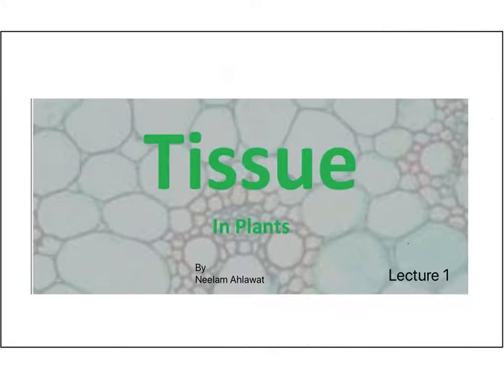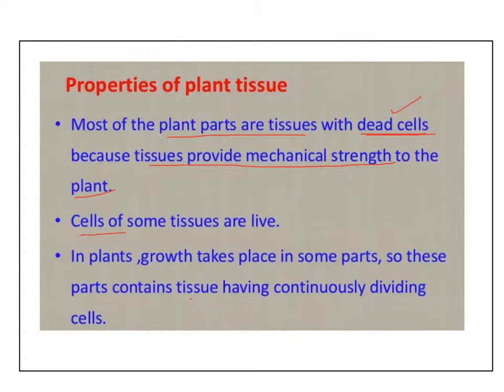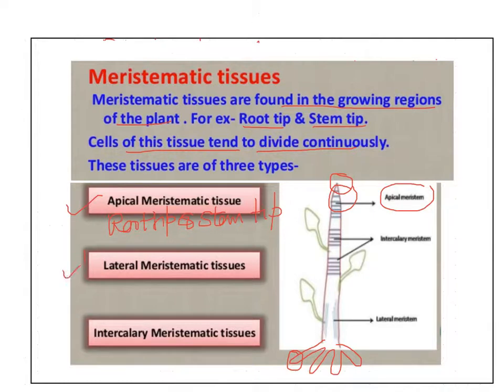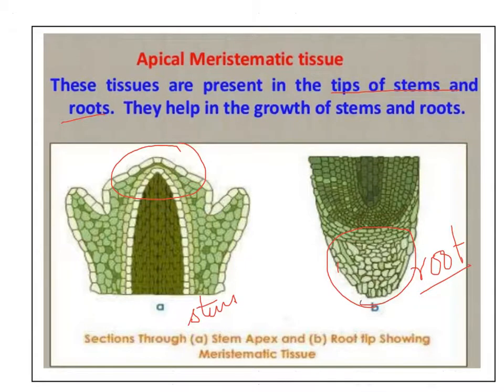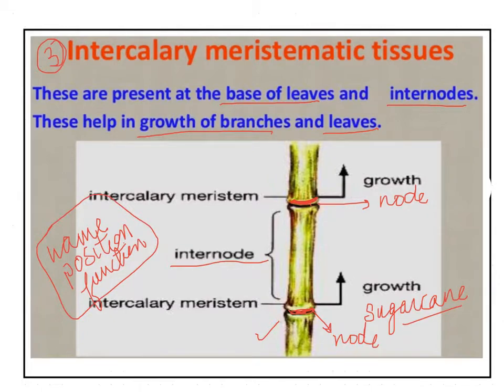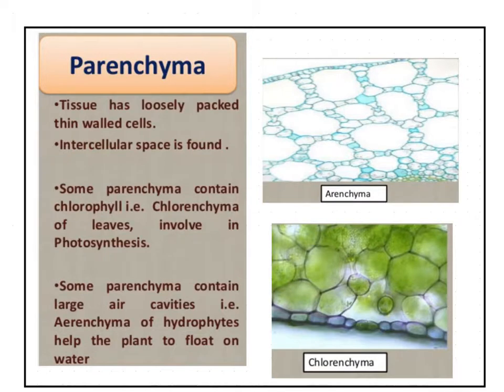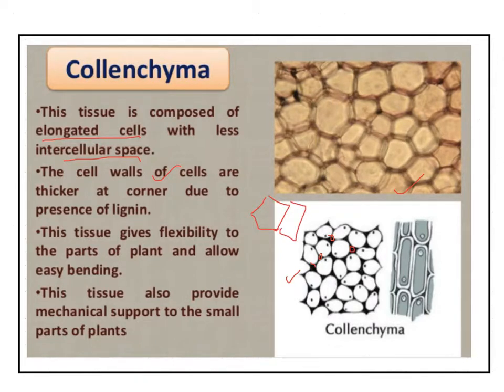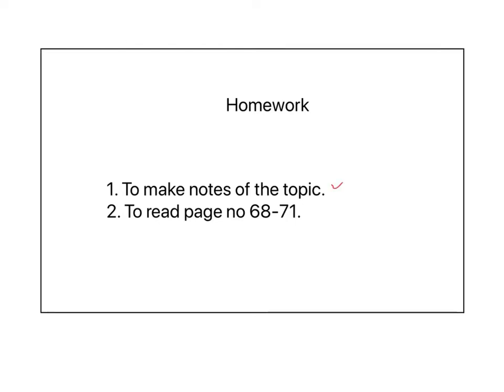12/07/20,lecture 1,chapter 6,class 9 ,science